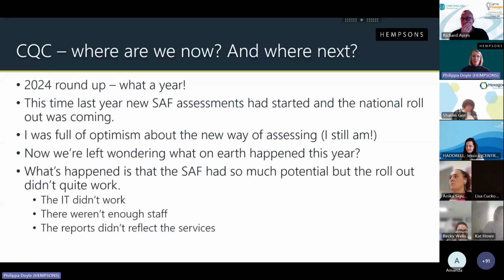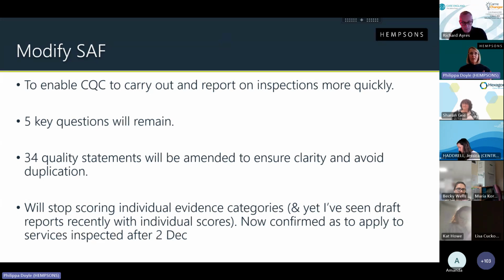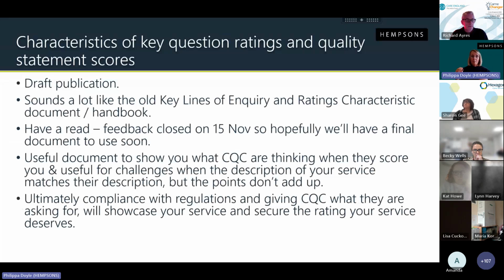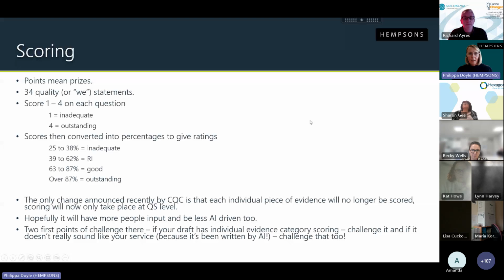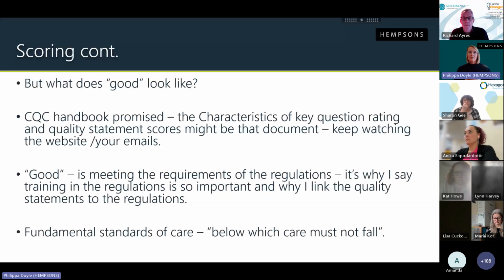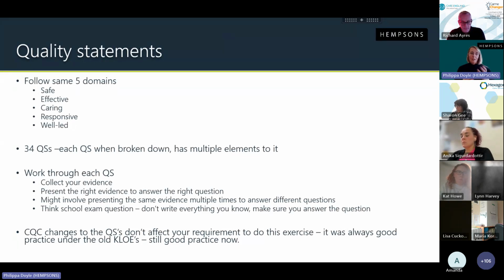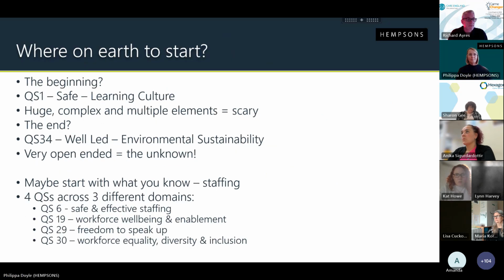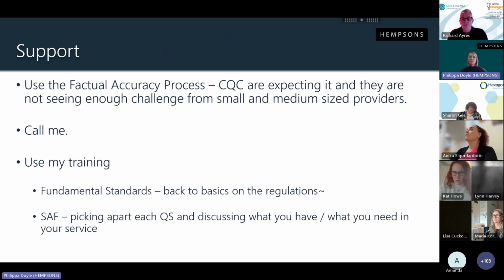Evidence Preparation to Maximise Scoring Under the Quality Statements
Philippa Doyle, Head of Social Care at Hempsons, leads the last in a series of four webinars relating to the CQC Single Assessment Framework Quality Statements, which have offered care providers crucial insight and guidance in meeting the CQC criteria.  In the last of the series, Philippa will take you through evidence preparation essential to maximise the CQC scoring methodology under the quality statements.  Hempsons support providers in delivering quality services. Legal and regulatory advice include: CQC, GDPR, safeguarding, employment, property, corporate and commercial, charity law and dispute resolution.